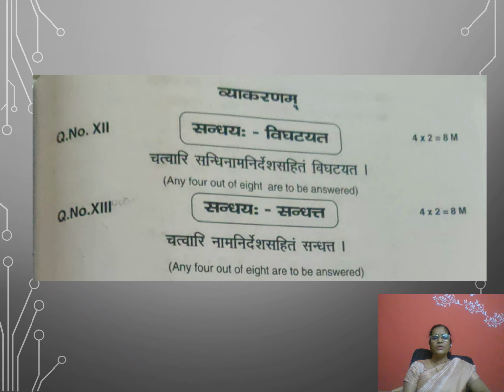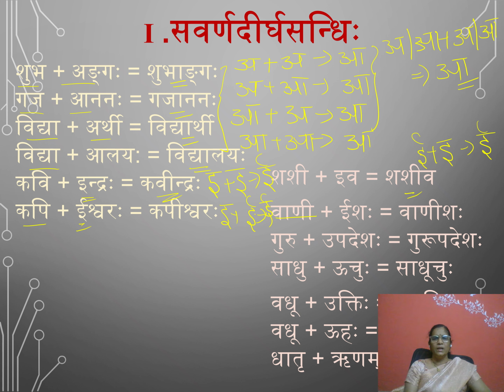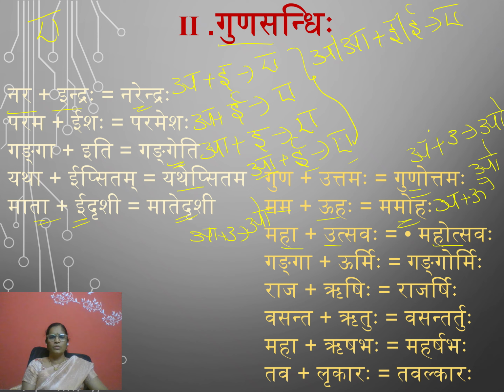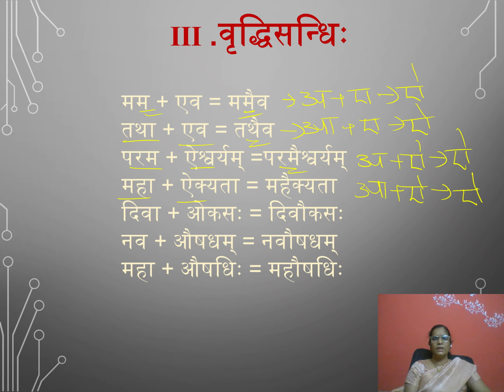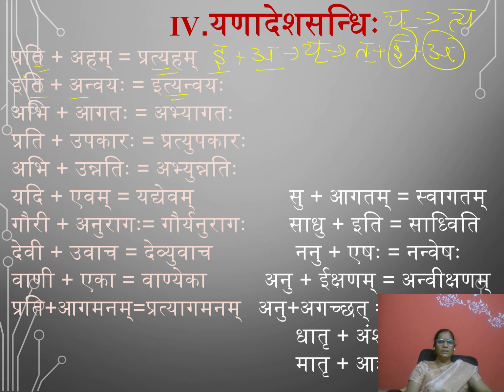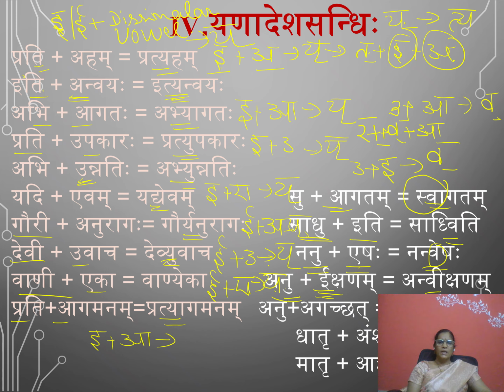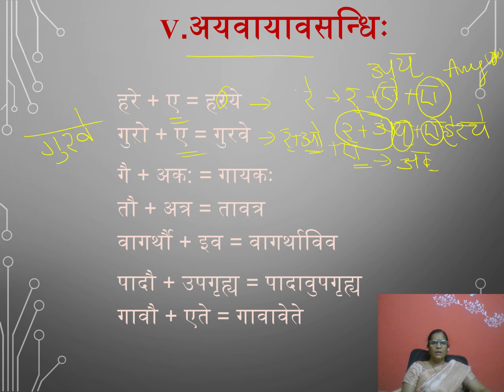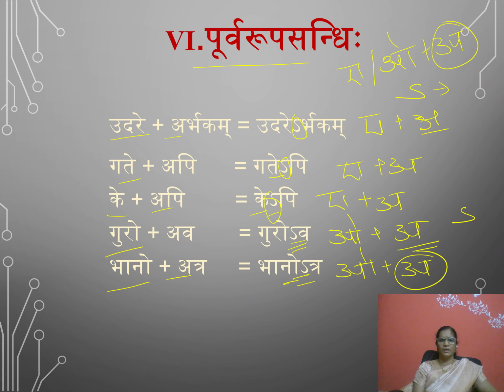Most Important Questions in Grammar Sandhi | Telangana state board Intermediate 1st Year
Teaching Style and Methodology

One of the greatest strengths of My Chanel "Chandravidya" lies in its teaching methodology.

1. Conceptual Clarity

Instead of merely giving rules, the channel explains:

Why a rule exists

How it is applied

Where it is used in real texts

This develops true grammatical understanding.

2. Step-by-Step Explanation

Each topic is:

Introduced simply

Explained gradually

Reinforced with examples

Followed by practice-based explanation

3. Bilingual Support

The explanations often involve:

Sanskrit terms

English explanations

4. Exam-Oriented Approach

Lessons are aligned with:

Telangana State Board

CBSE Board

Intermediate syllabus

This ensures students can directly benefit in examinations.